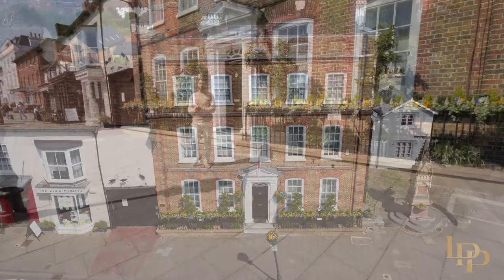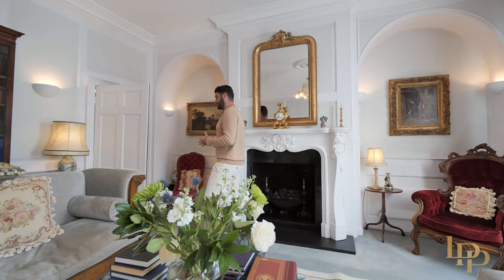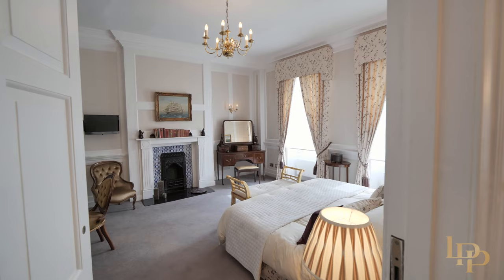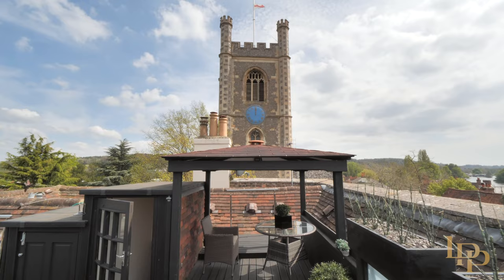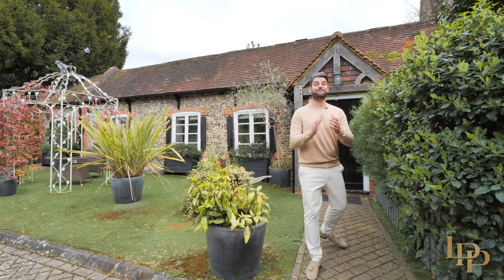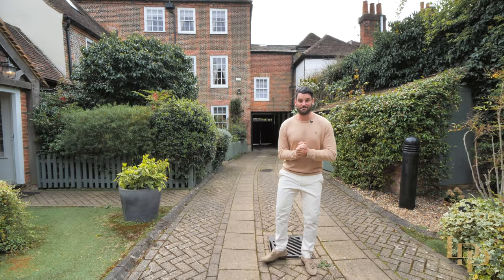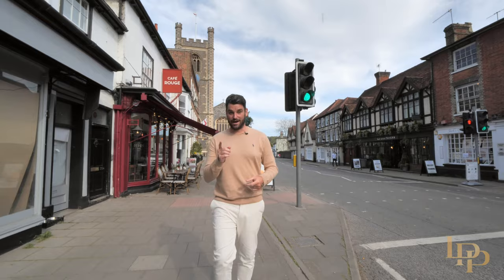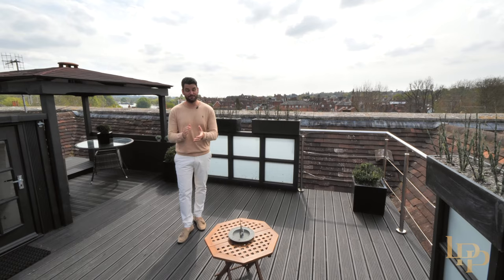Inside a £4,000,000 British Georgian Town House in Oxfordshire, England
Just listed in Henley-on-Thames for offers over £4,000,000. Longlands House, Damion takes us on a full tour of this iconic Georgian home built in 1786.

Longlands House is considered to be the most desirable home in Henley-on-Thames. Generously distributed over 4,500 sq.ft. this remarkable five bedroom Grade II listed Georgian home also benefits from an additional 1,200 sq.ft. two bedroom self contained cottage, a stunning rood terrace overlooking the River Thames and an impressive driveway that could comfortably accommodate ten vehicles.

Location:
Located in central Henley-on-Thames with access to all that would be required such as restaurants, bars, and cafes; Waitrose is within a short walk along with many other shops.

In Hart Street there are four designer cafes, three wine bars, two taverns, six restaurants ranging from French, Spanish, Italian. Next door in the new Relaise Hotel (Red Lion Hotel) has just had a multi- million-pound makeover and now includes Antone Mossiman signature restaurant. All this, in just a two-minute walk.

There are dozens of clubs all within a few minutes’ walk, including the famous Leander Club, Stewart’s Club, Phyllis Court Club, Henley Rowing Club the list goes on and on ... but Henley also has a 200-year-old theatre (the Kenton Theatre) and a new cinema and has some of the best schools in the country.

Henley is also known as the 2nd most expensive market town in England according to recent Halifax surveys and reports so a very sound investment - if you want town living this is for you.

History of the home:

Longlands was the head office for Brakspears founded in 1756 and was until 1998 still in the Brakspears ownership family until the current owner bought it off them 25 years ago to convert back to its original Georgian house status.

The house was named after Bishop Longland and many articles have been published about the history and connecting to royalty but John Longland being Henry VIIIs confessor - but he outlived Henry VIII but leaves a legacy in Hart Street in the prime spot overlooking the river

Please contact Damion Merry for more information -  M: 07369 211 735